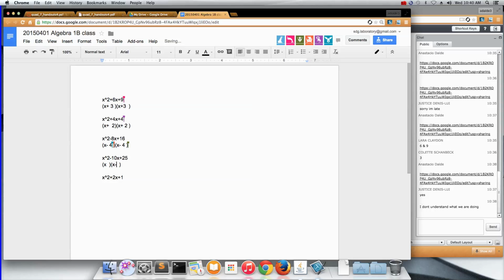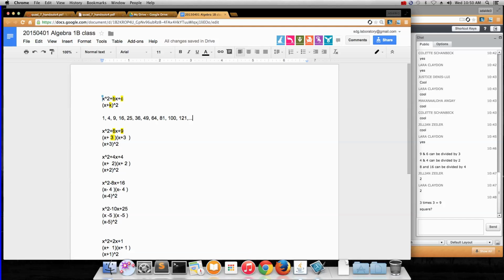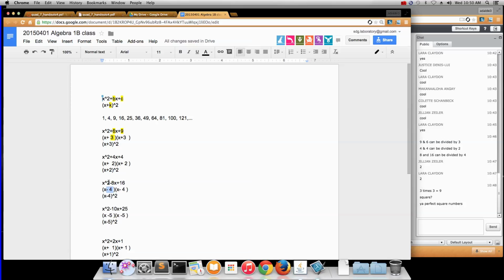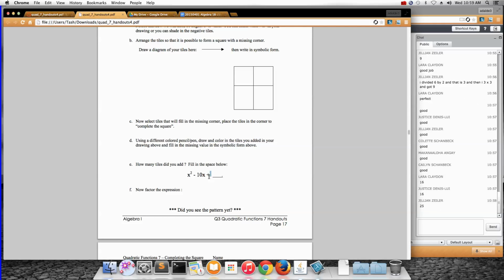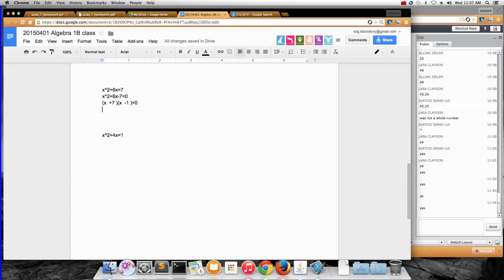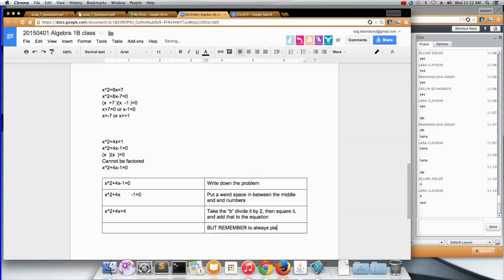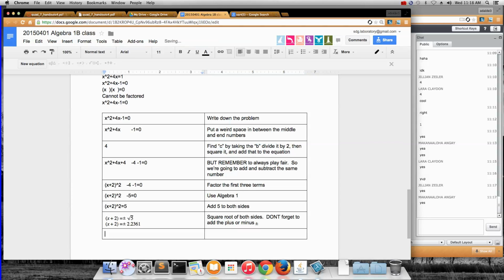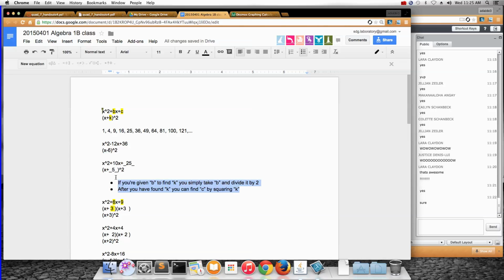(Watch) Quad 7 Video 2 Completing the Square